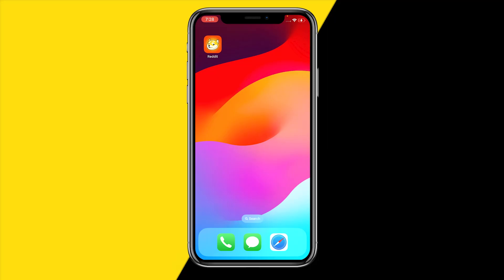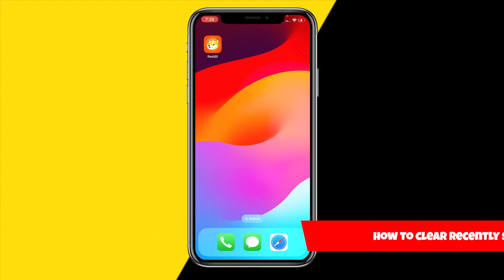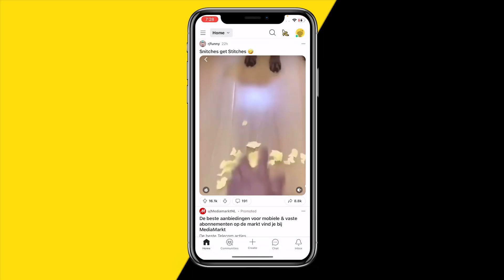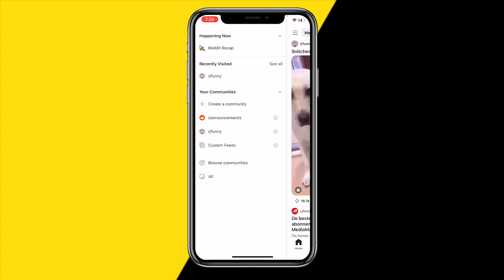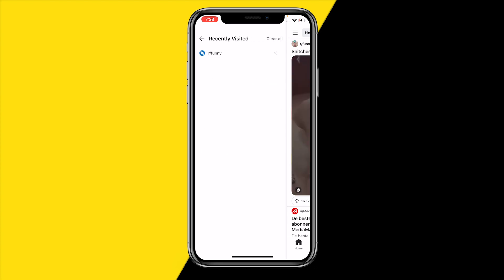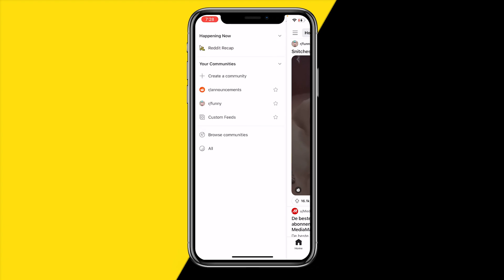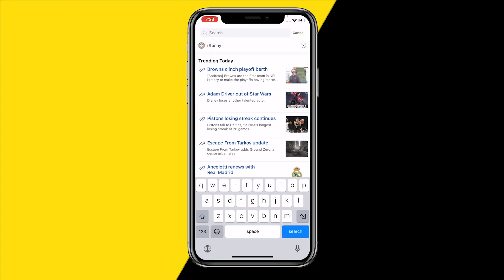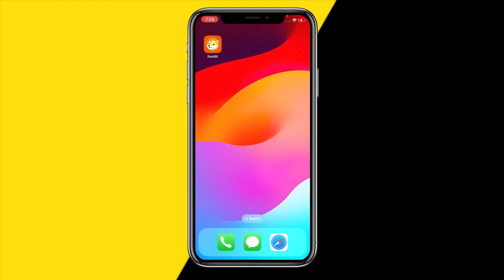How To Clear Recently Seen Communities On Reddit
How To Clear Recently Seen Communities On Reddit - Full Tutorial

👉 In this video we are going to show you how you can clear recently seen communities on Reddit.